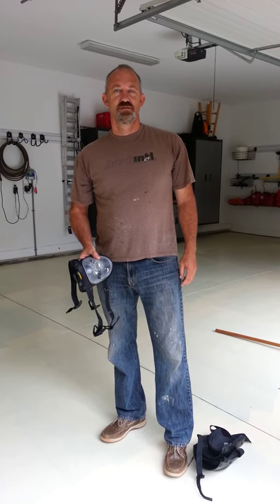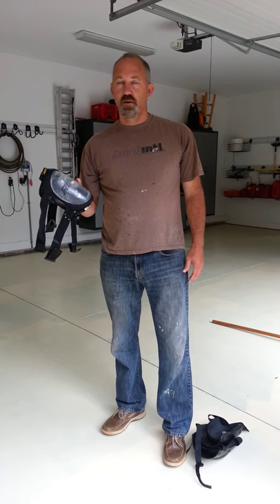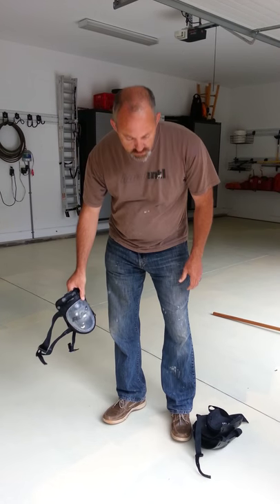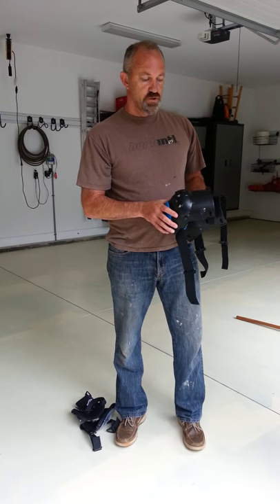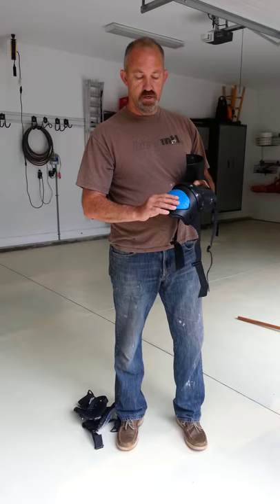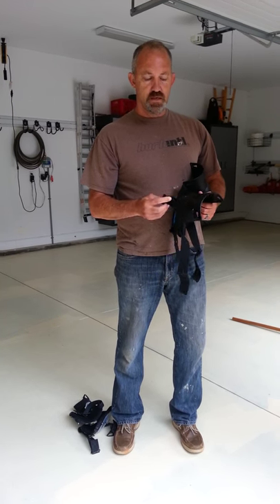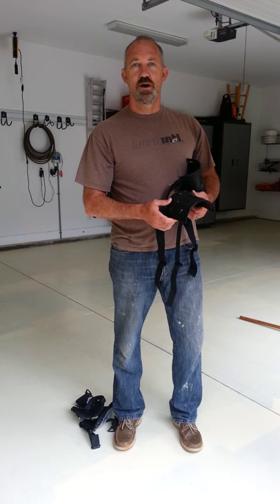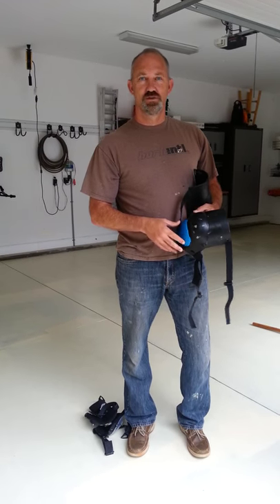TSE Safety products kneepad review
Kneepad review